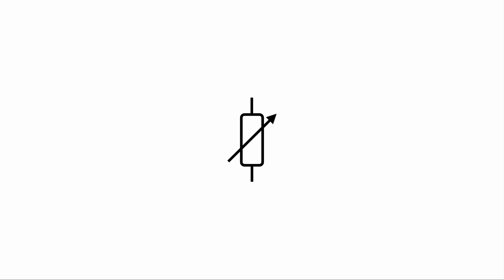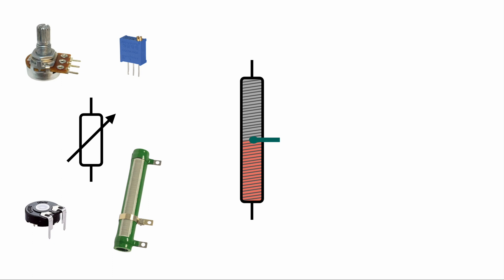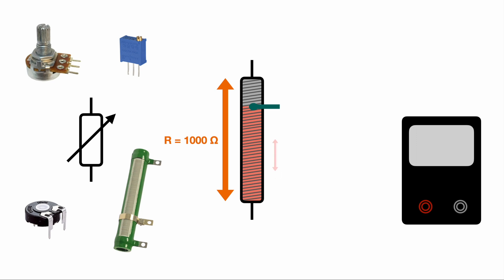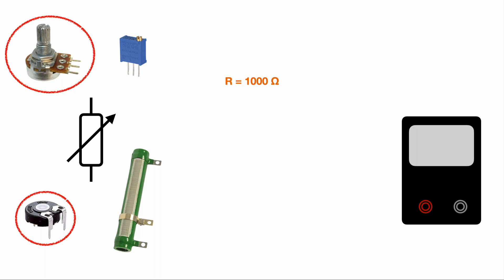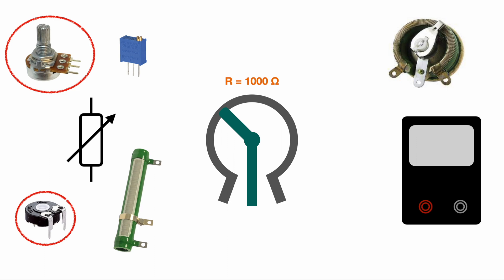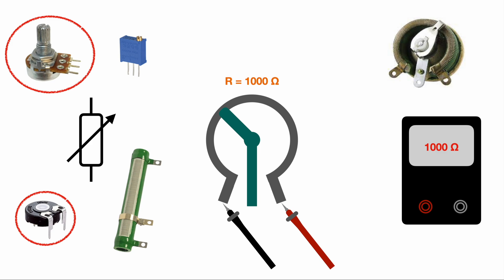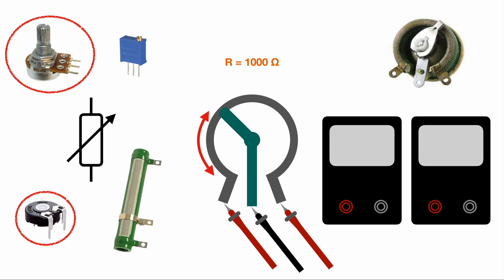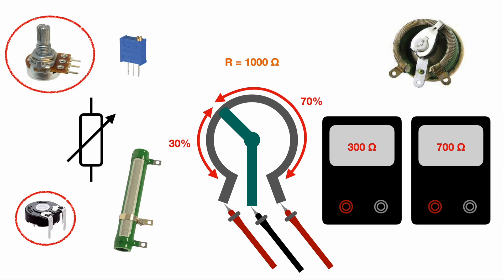What is a potentiometer?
What are potentiometers and how do they work? Variable resistors are one of the basic electronic components. This simple explanation of how they work and how to use them will provide you a good overview.